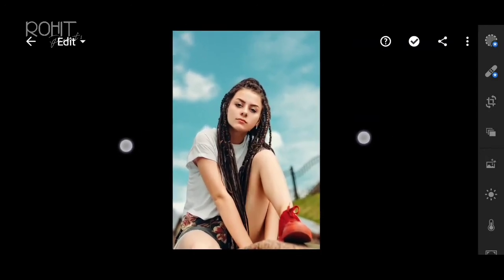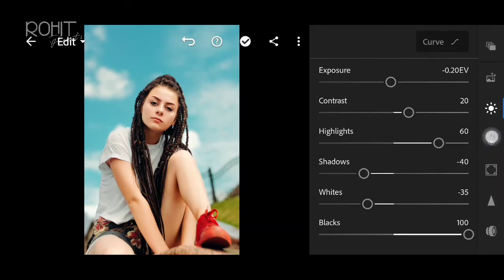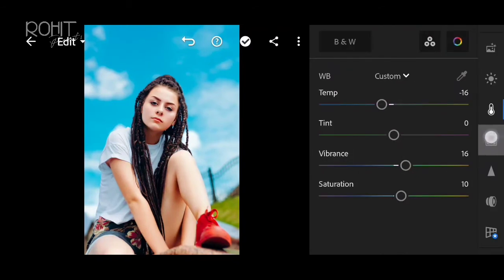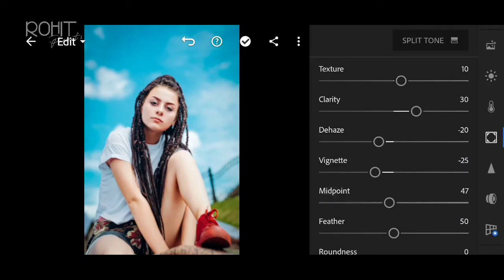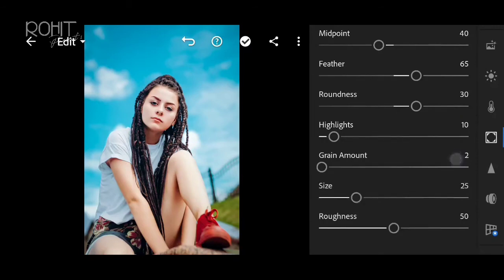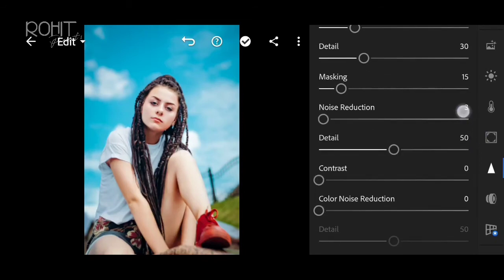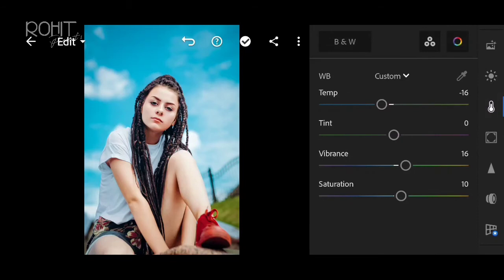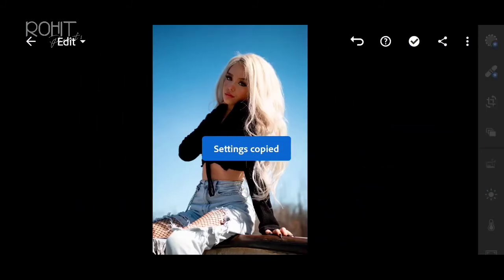Blue sky preset - in Lightroom Mobile | Amazing blue sky tone preset filter in Lightroom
Hi Guy's this is ROHIT and I Will create a new video for you so enjoying the video 😊

LIGHTROOM EDIT -
EDIT amazing Blue sky tone preset filter in 7 minutes

•      Choose HD image ( Otherwise you have no HD image so don't worry , Select Regular image )

•     Follow the steps in using video ( Then you can edit image successfully )

I think you are A creator 🖕
I'm right (•‿•)

So this world is Creator's useful :-
Amazing Awesome And Creative Editing tutorial weekly upload 🙌😁

Creation 😉